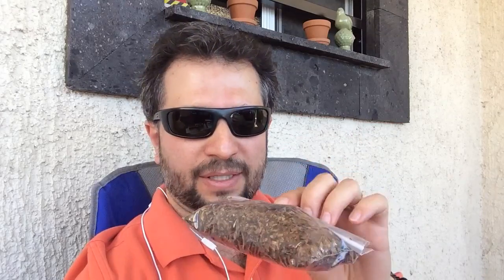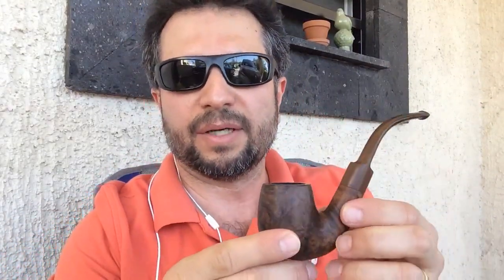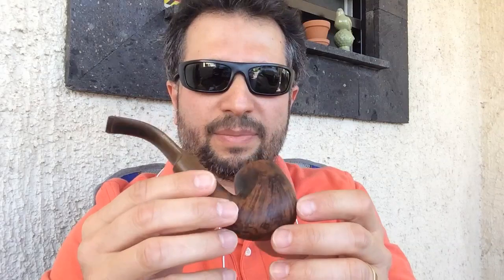A New Tobacco Blend - Adventures of a Rookie [Tobacco] Pipe Smoker #8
My impressions after opening a pouch and smoking for the first time Hearth & Home Signature Old Tartan. A totally new blend for me that found intriguing after reading the description and reviews, and decided to give it a try.

Cheers to all and God Bless!

R.